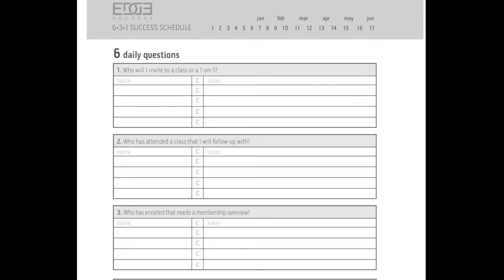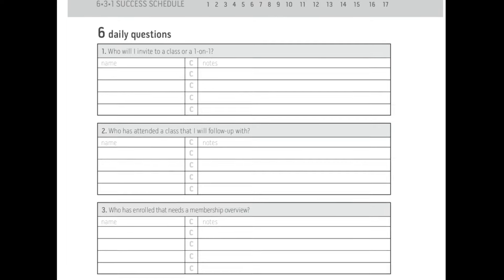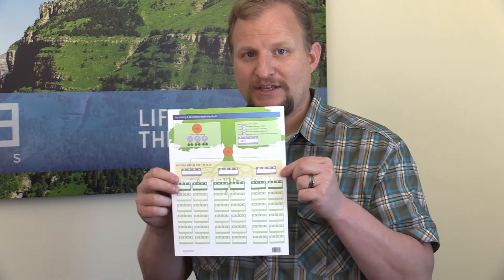How to mentor